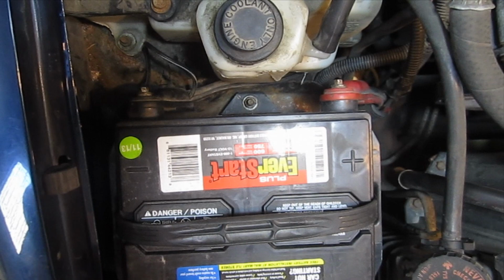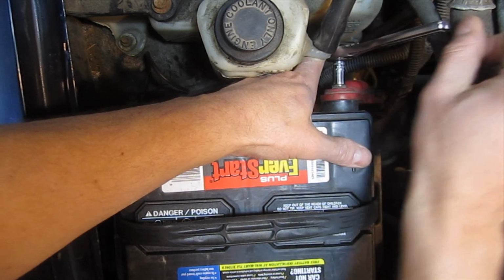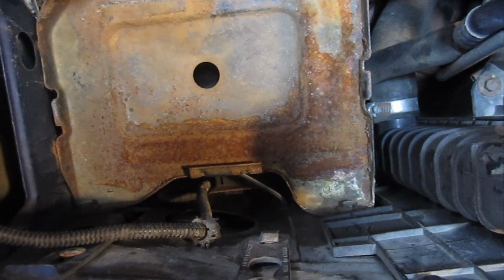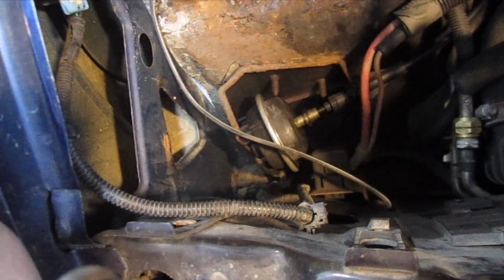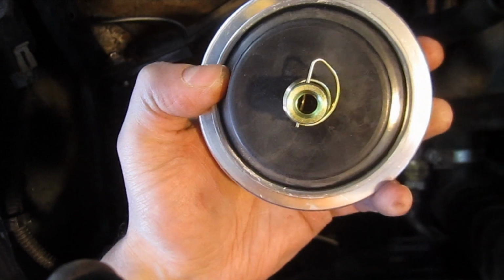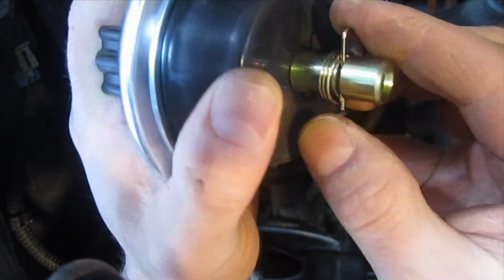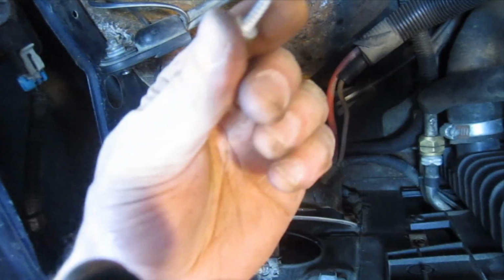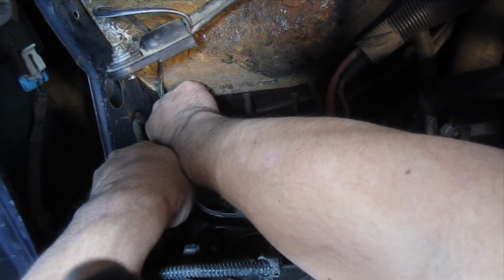DIY How to Replace a 4WD Vacuum Actuator on a Chevy Blazer GMC Jimmy S10 Four Wheel Drive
Replacement Blazer, Jimmy, S10 4WD Vacuum Actuator on Amazon
Replacement Transfer Case Vacuum Switch on Amazon

This DIY video covers the replacement of a vacuum actuator on a 1998 Chevrolet Blazer. This vacuum actuator is responsible for locking in the front differential when the vehicle is placed in four-wheel drive.  In this case, the vacuum actuator had transmission fluid in it due to a bad seal on the transfer case. the seal will need to be replaced, but this repair did address the immediate issue of the 4WD and the differential not locking in.